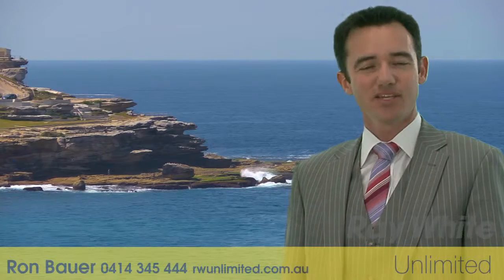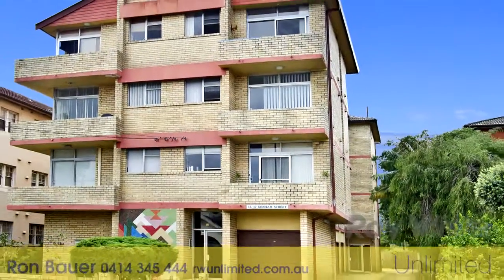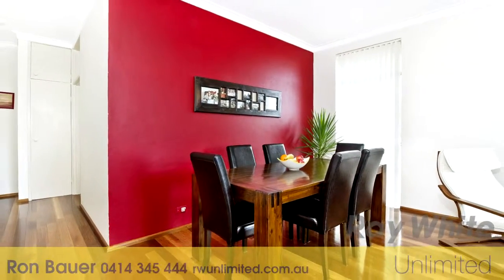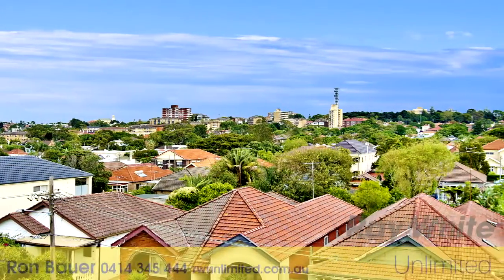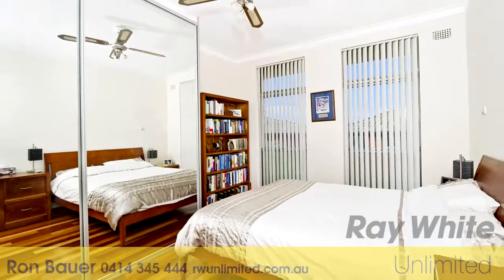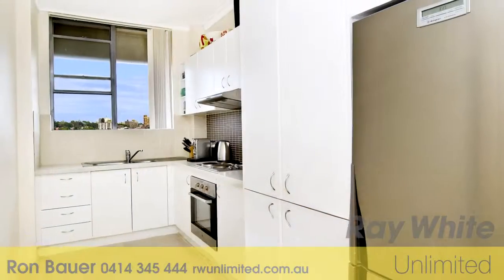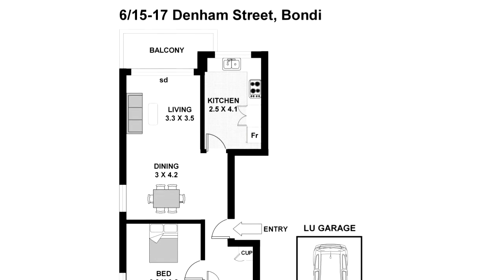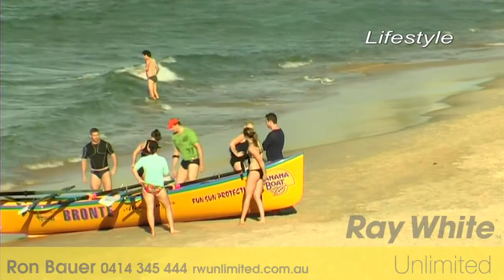SOLD UNDER THE HAMMER!!! $651,000 - 6/15-17 Denham St, Bondi Beach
This apartment has everything you could want and more. Ready for you to move straight in and enjoy, it is immaculately presented and has been fully renovated with keen attention to detail. It enjoys a light aspect with open district views and includes the all-important lock up garage. All of this and surrounded by cool cafes, restaurants and the beach just a short stroll away.

• 2 bedrooms (main with b/in), balcony
• Light and airy lounge/dining area
• Renovated kitchen/int laundry fac.
• Polished timber floors
• High ceilings
• Neat security block
• Top floor position
• Lock up garage

Auction: Wednesday 11 May, 6.30pm

Agent: Ron Bauer 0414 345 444